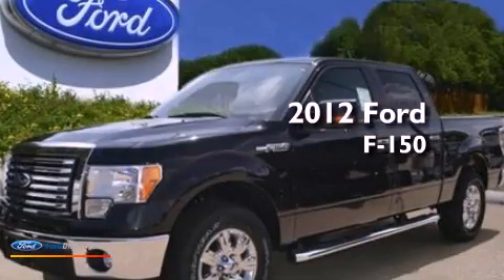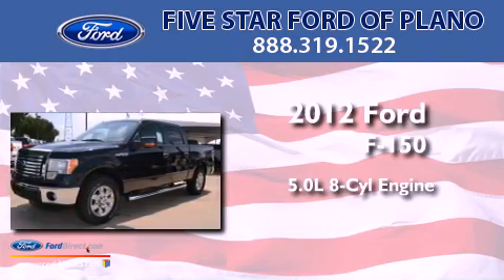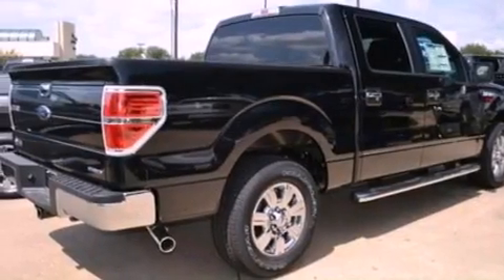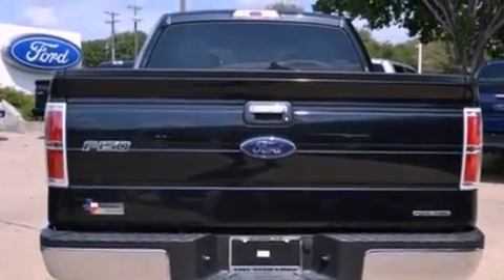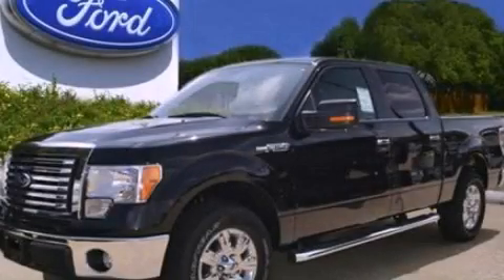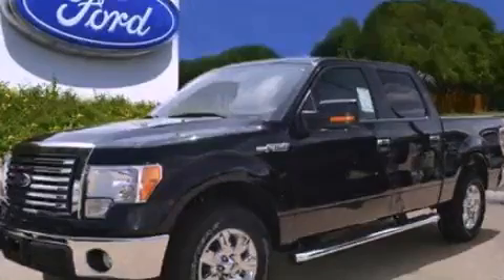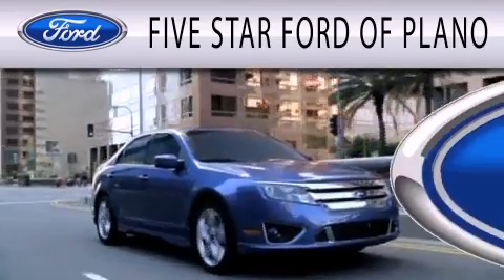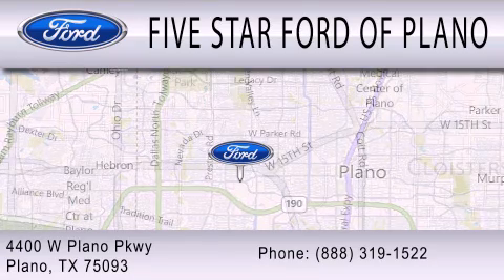2012 FORD F-150 Plano TX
Year : 2012
 Make : FORD
 Model : F-150
 Engine : 5.0L V8 32V MPFI DOHC FLEXIBLE FUEL
 Trans . : 6-SPEED AUTOMATIC
 Exterior : TUXEDO BLACK

 Interior : GRAY
 Stock : CFC39977